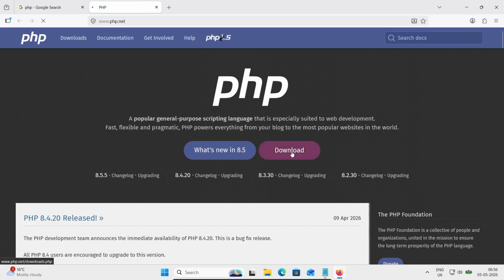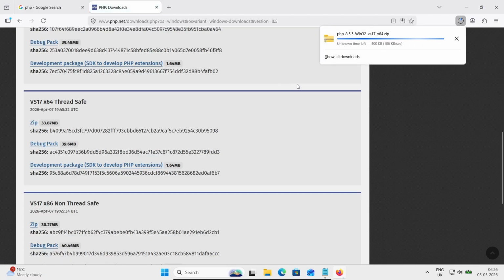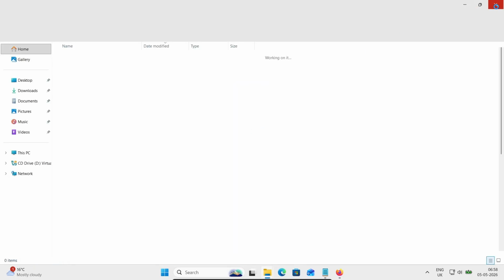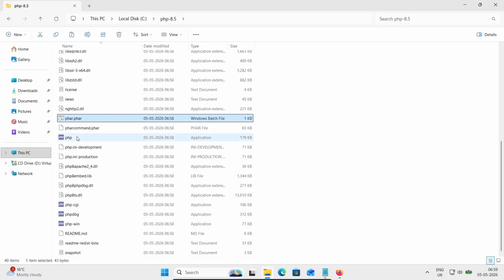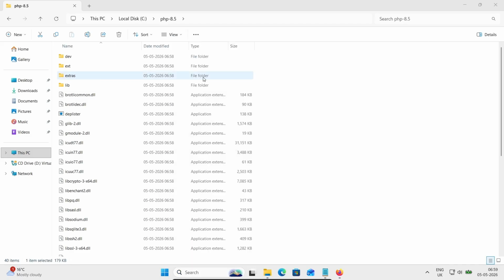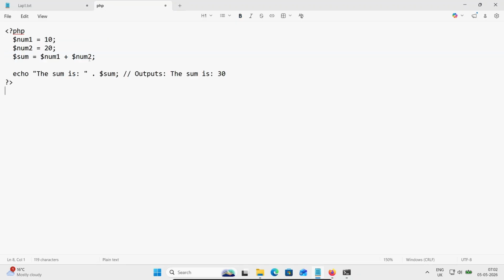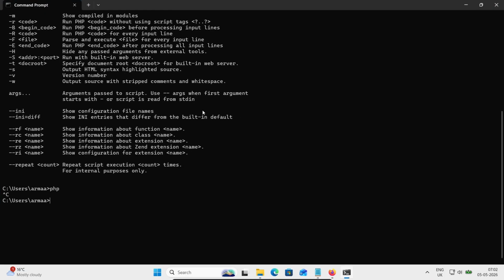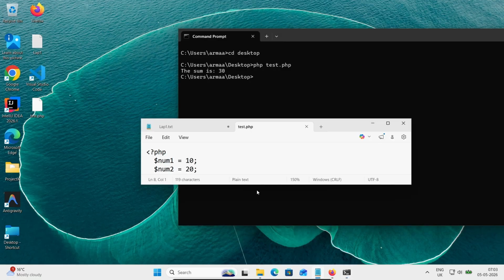How to install PHP 8.5 on Windows 11